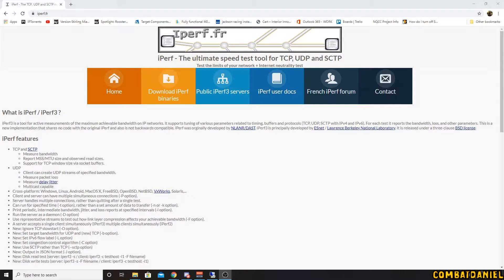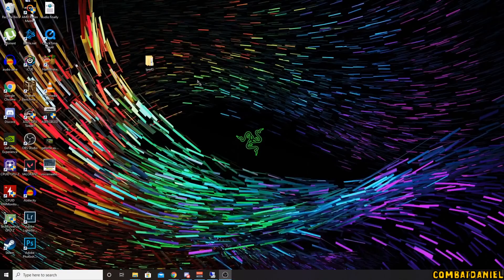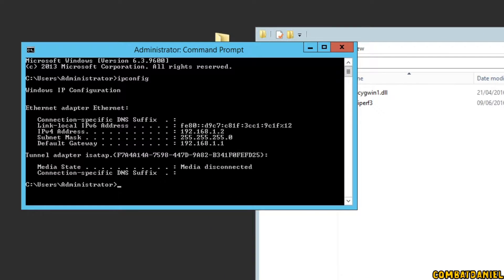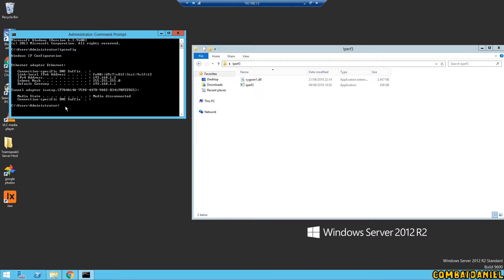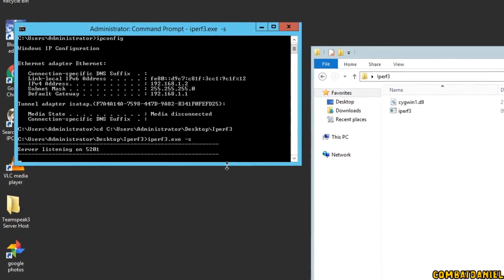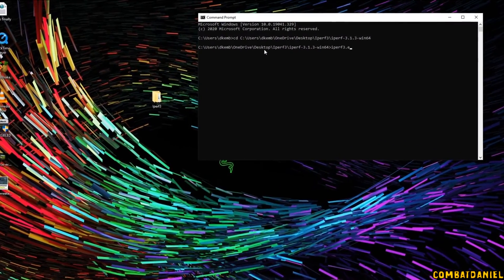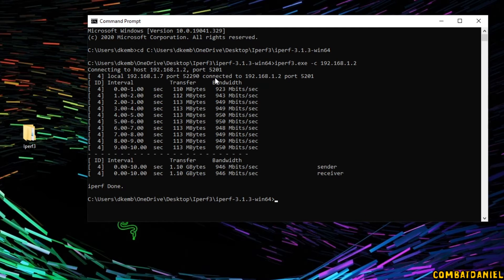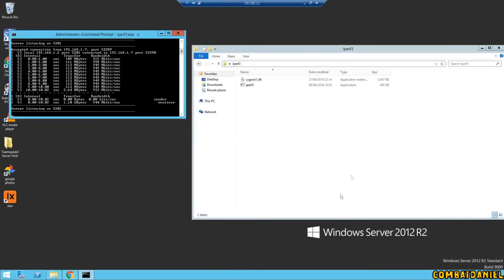How to Use Iperf to test network bandwidth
How to use IPerf3 to test connection bandwidth between two devices such as PC and Server PC. I am using IPerf to check the connection between my personal workstation and my back up server.